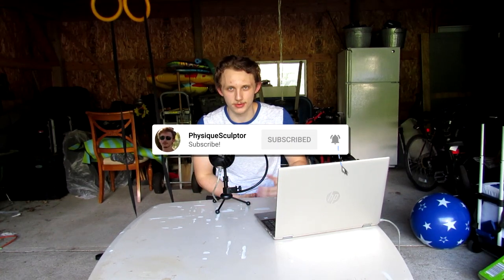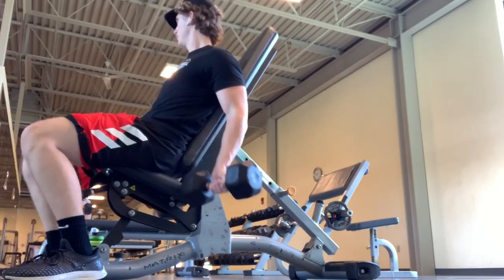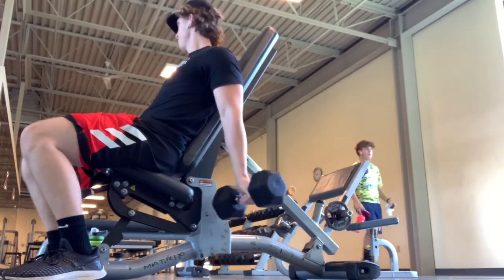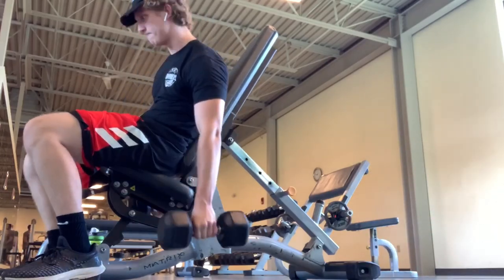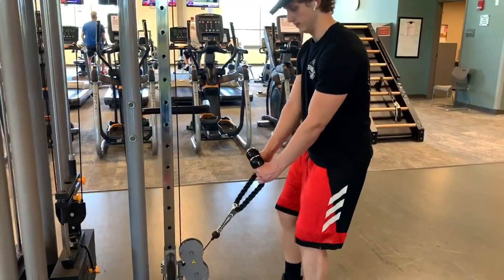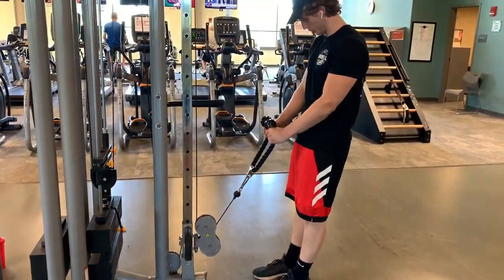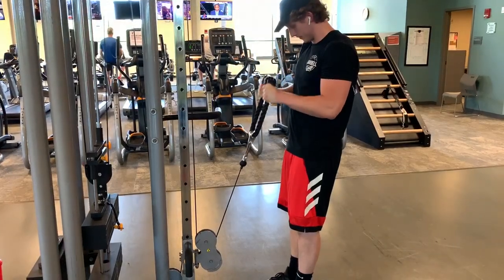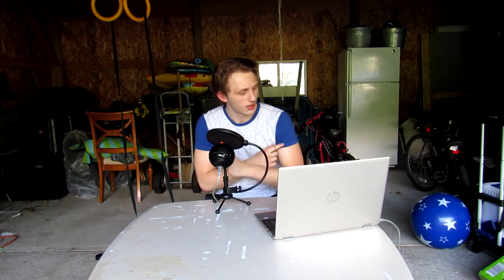THE BEST BICEP EXERCISES THAT YOU AREN'T DOING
Can we get this video to 25 likes!?___ Hey guys Alec back for another video and today I talk about the 2 best bicep exercises that are super effective. You won't need another bicep exercise ever again if you use these!

The Great North Apparel Code: ALECBLAKE | Save 30%
FNX Fitness Code: FNXJJv0 | Save 15%
Nature Backs Code: NBREPALEC | Save 20%